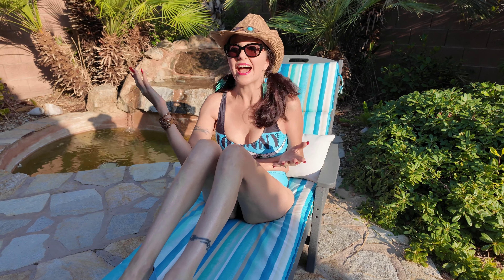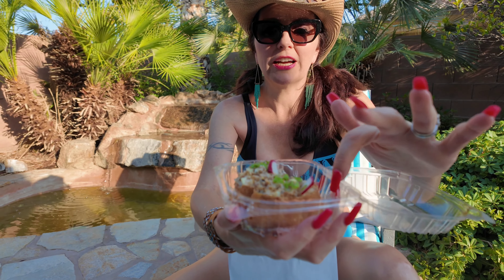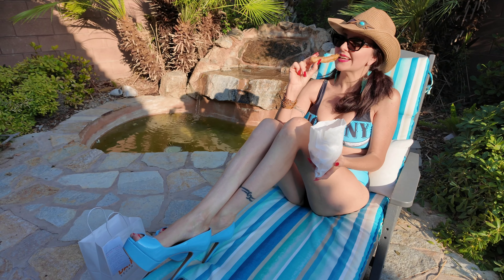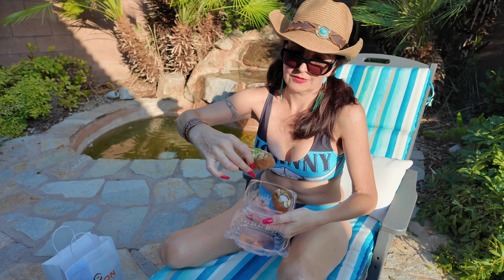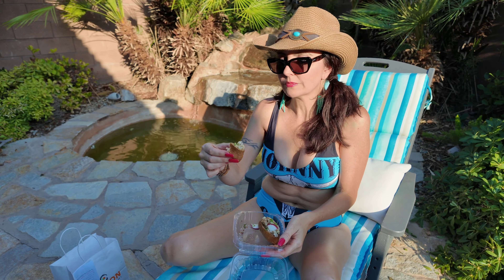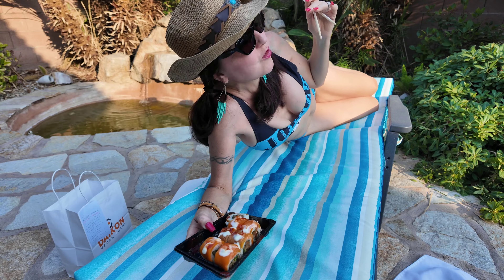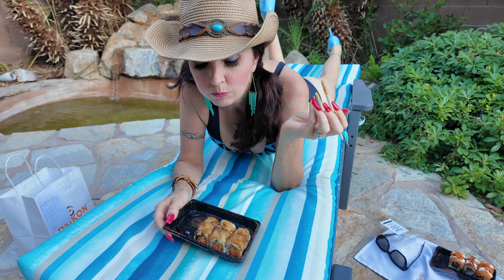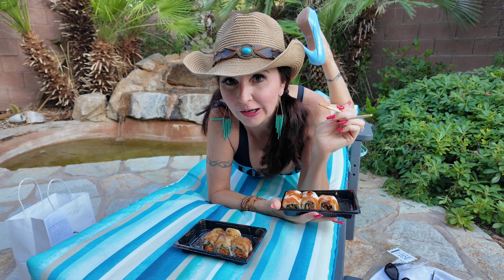Daikon Vegan Sushi & Poolside Chillin' in Las Vegas! 🌴 Summer Fun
🌟 Today, I’m bringing you along for an incredible backyard feast here in sunny Las Vegas! I'm chilling by my waterfall oasis, rocking my Johnny Cash bikini, and indulging in some mouthwatering vegan sushi from Daikon. 🍣

I start with Dynamite Pockets and “shrimp” tempura—my first time trying the tempura, and it’s AMAZING! The Dynamite Pockets are already one of my all-time favorites. Then, I sample the Spooky Roll and the Hot Girl Roll. Spoiler alert: the Hot Girl Roll is super spicy—it even made my nose water, haha! 🌶️👃

Watch as I taste test each roll and crown my favorite. And guess what? The Hot Girl Roll takes the win! 🏆

After the delicious sushi adventure, I cool off with a refreshing dip in my pool. 💦

WAYS YOU CAN SUPPORT SLOT BUNNY!

Slot Bunny - Amazon Gift List

Explore for more slot adventures.💰🌱